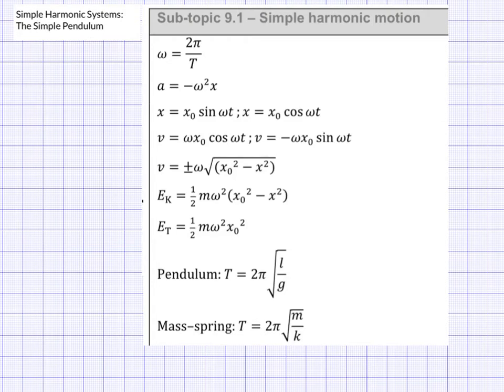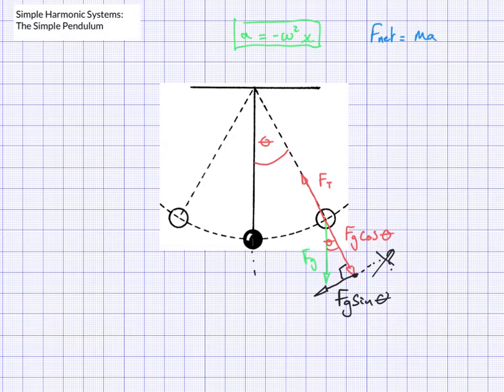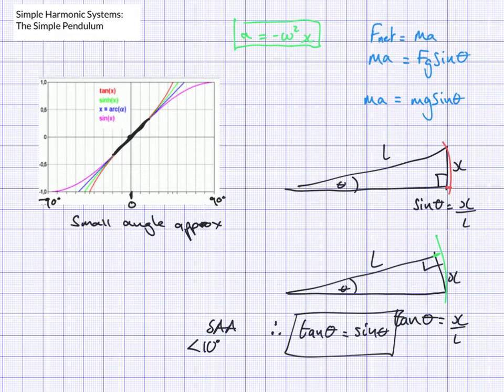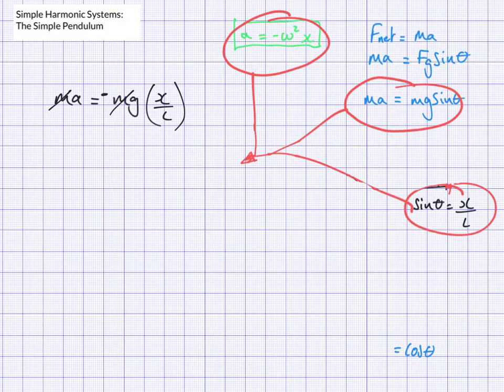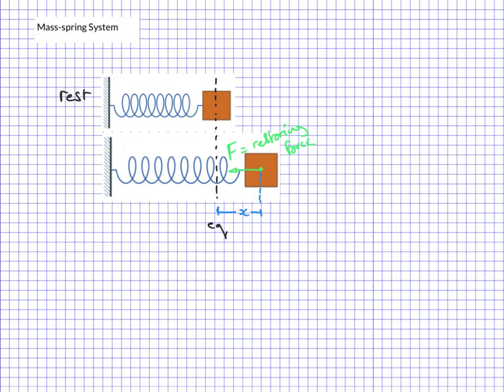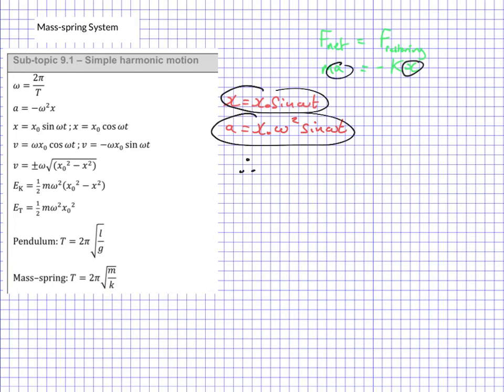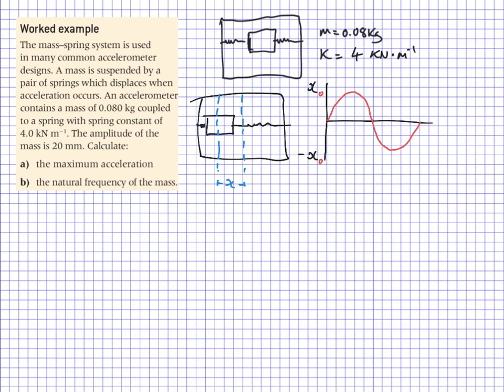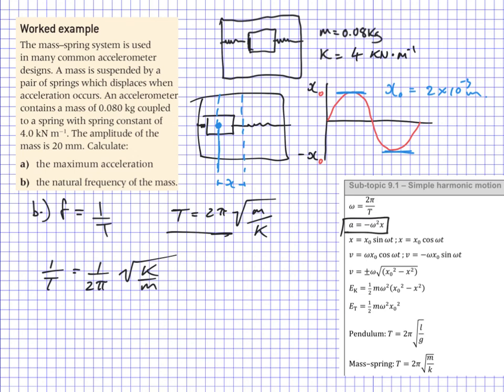IB Physics: Higher Level: Topic 9.1: SHM Pendulum and Mass Spring Systems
Derivation of the Simple Harmonic Motion (SHM) Pendulum and Mass-spring system and a worked example question